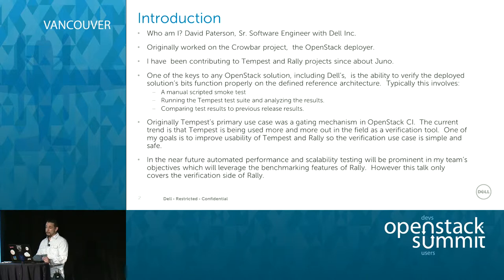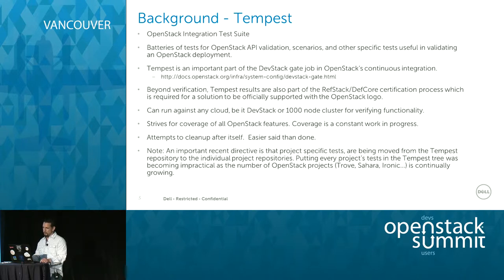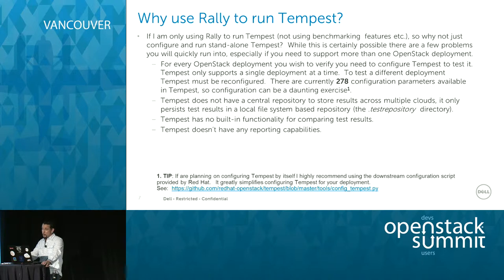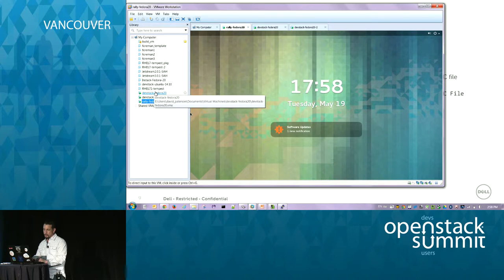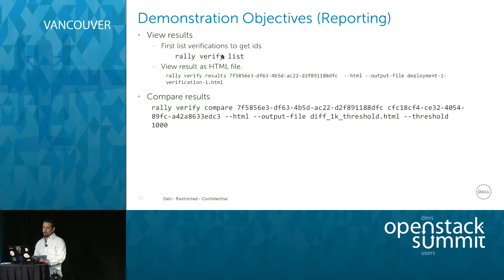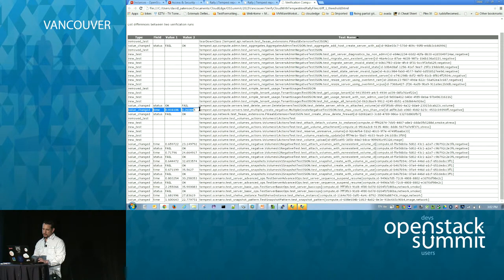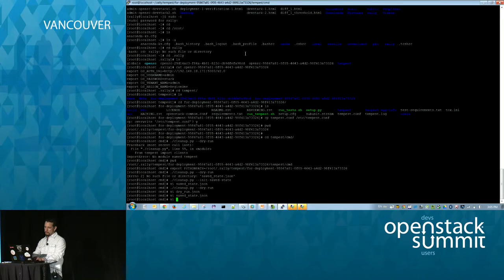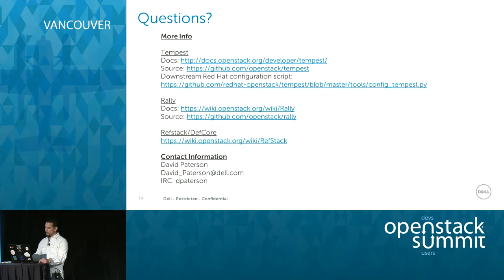Verifying your OpenStack Cloud with Rally and Tempest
The OpenStack Tempest integration test suite was originally designed for testing code changes at the gate via Jenkins continuous integration.  This is still Tempest's primary use case and is crucial to insuring code changes are not able to break a functioning source tree.  Tempest by itself does not provide a way to persist test results for historical purposes, nor does it provide any reporting functionality…Full session details